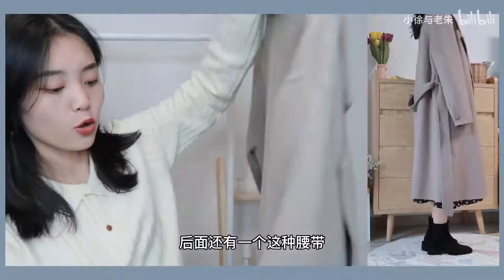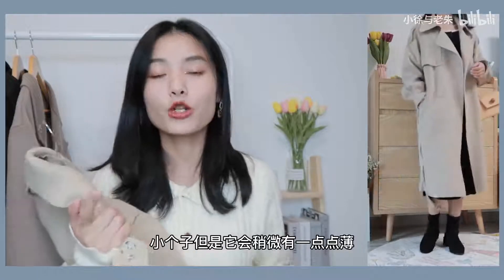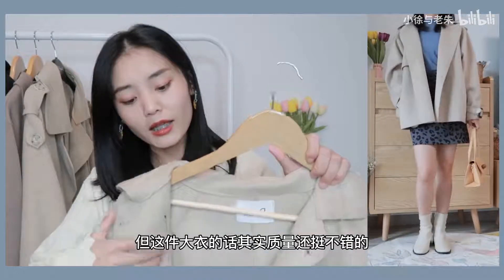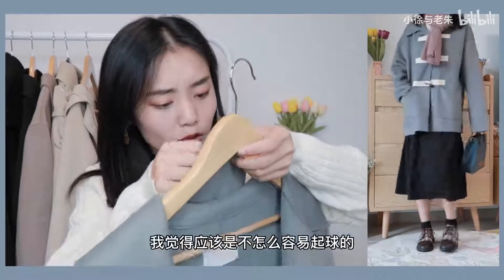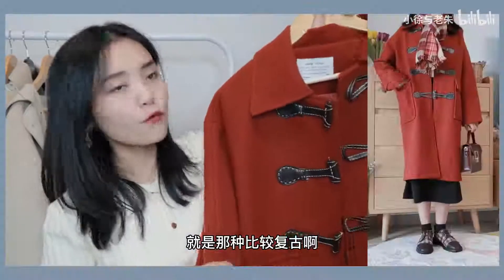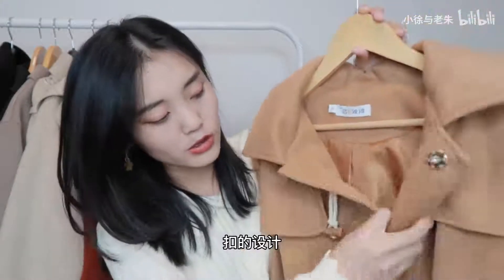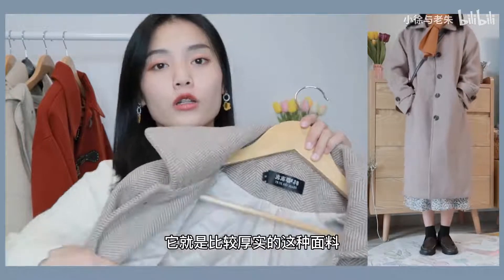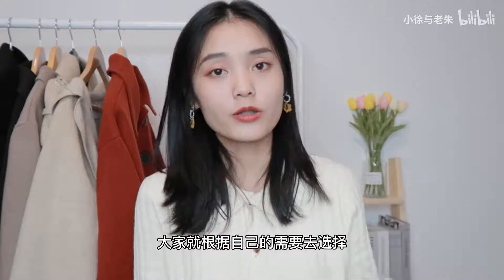初冬大衣合集 | 有质感不起球！小个子必看！温柔简约大方 | 153cm小个子穿搭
身高:153cm
体重:42kg
肩宽:35
胸围:73
腰围:63
大腿:44
小腿:33